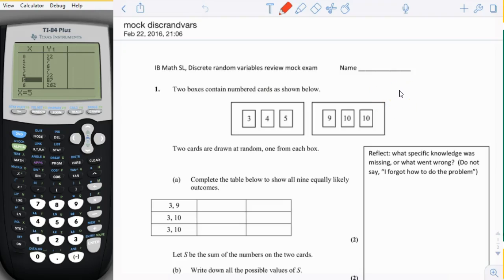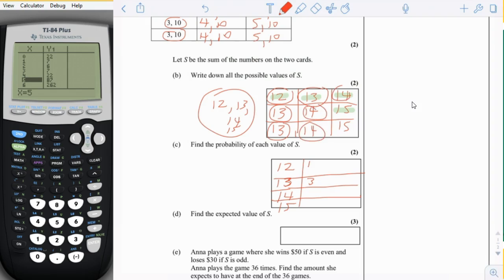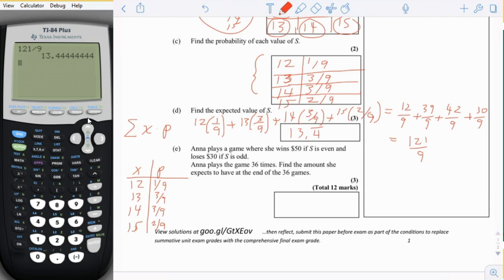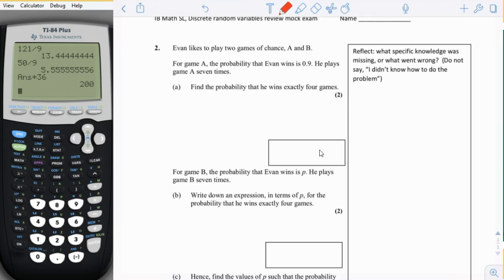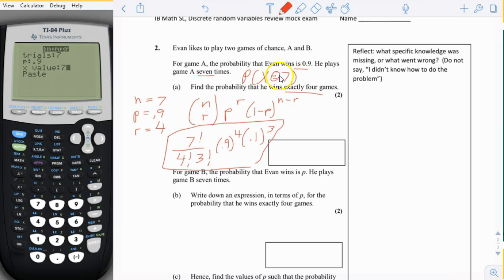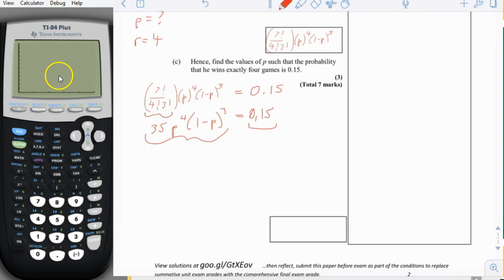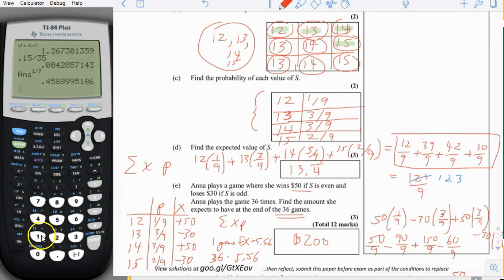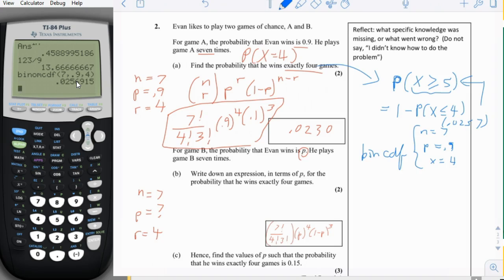Math SL disc rand vars review solution